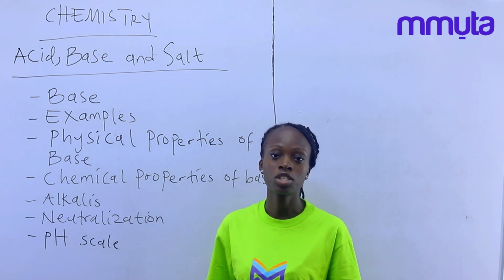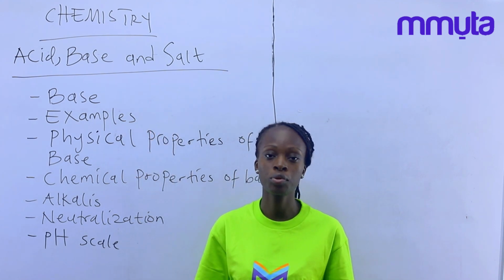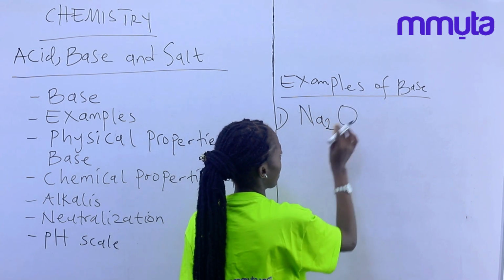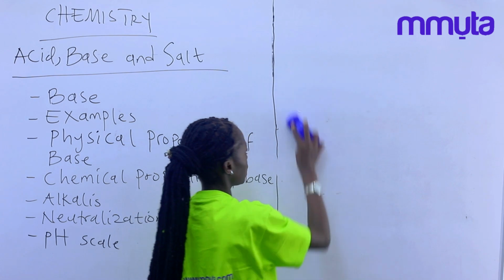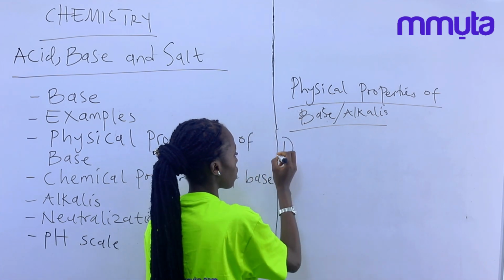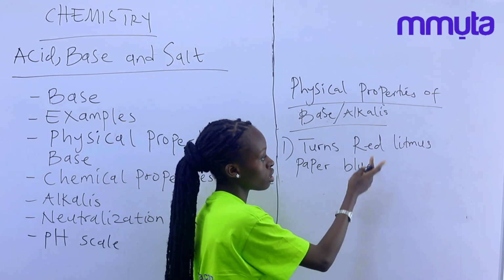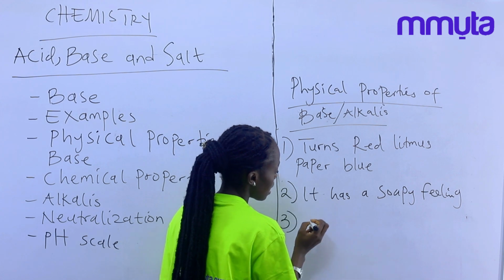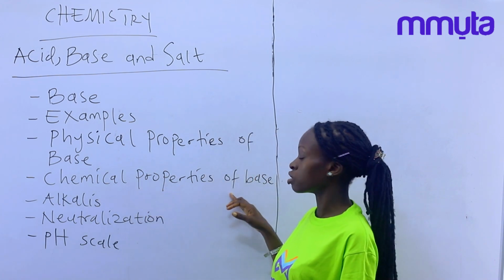EXAMPLES OF BASE